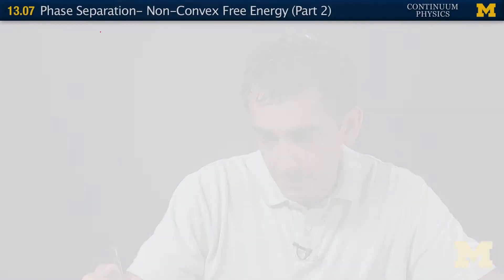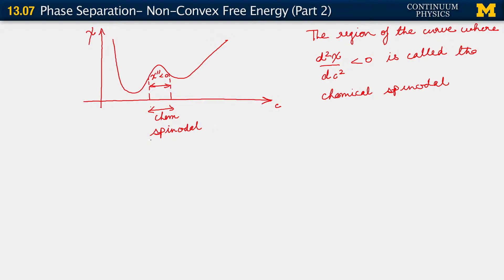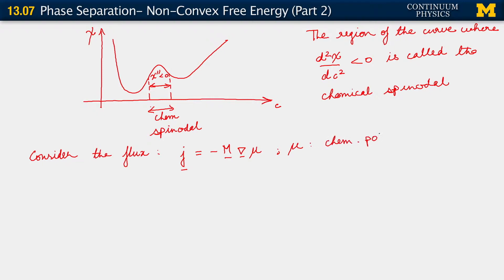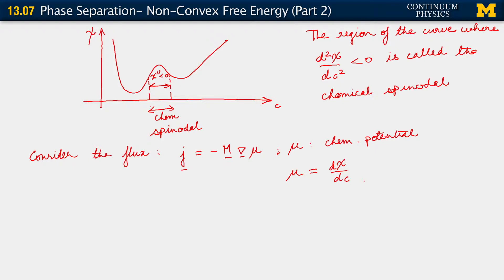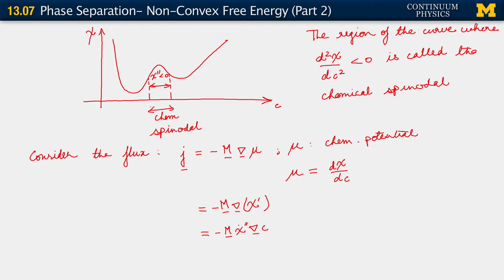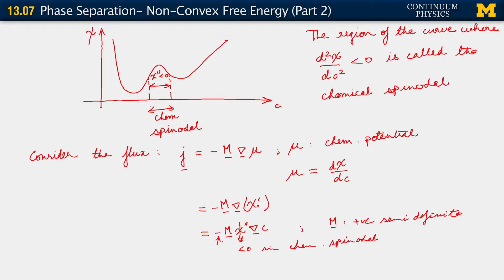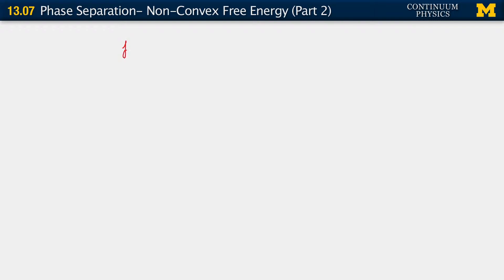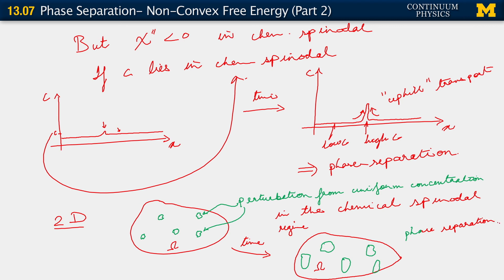13.07. Phase separation non convex free energy